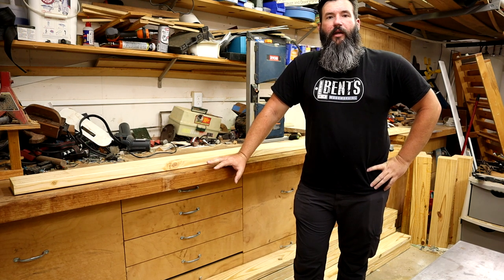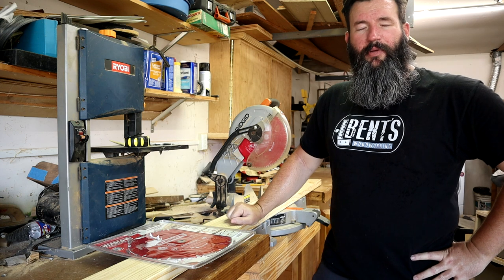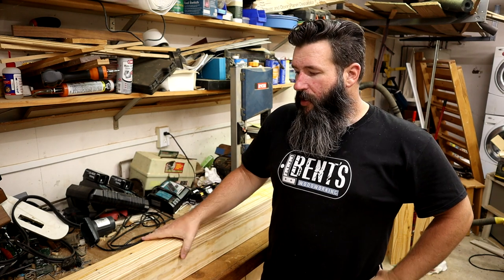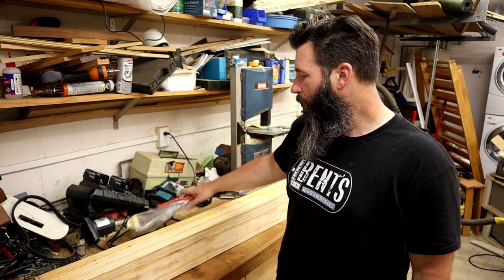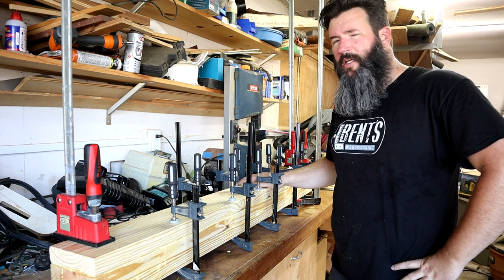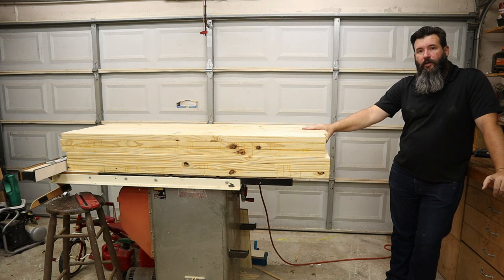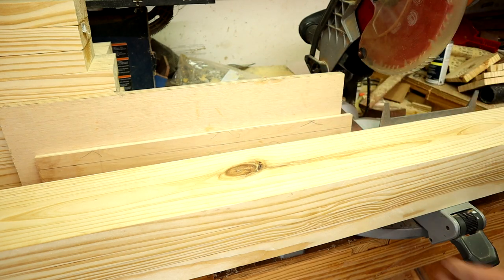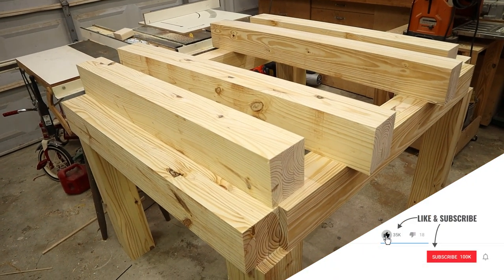Multi Function Outfeed Assembly Table Part 2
In this video I finally get back to the Multi Function Outfeed Assembly Table I started last year. I mill up all the lumber and prep it to start cutting joinery!

The new miter saw blade
Whiteside 1/4" Spiral Bit
Incra I-Box
Sweetheart Chisels
A-Line It Kit
WoodRiver #4 Bench Plane
WoodRiver #7 Jointer Plane
Porter Cable Router
DeWalt Palm Router
Whiteside Surfacing Bit
Freud 10" Crosscut Blade
Freud 10" Rip Blade
Festool Vac
Festool Track Saw
Festool Plunge Router
Festool Rotex Sander
LED Shop Light kit